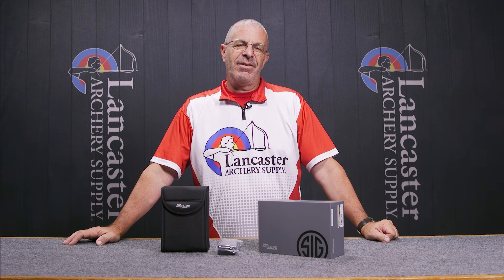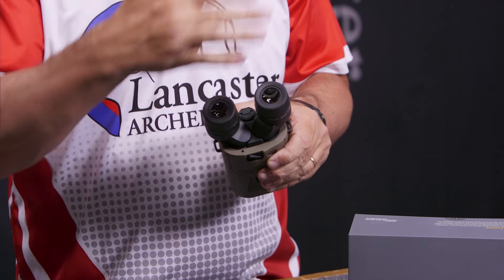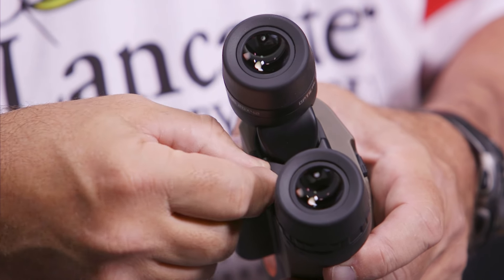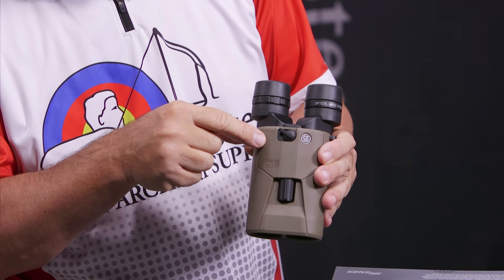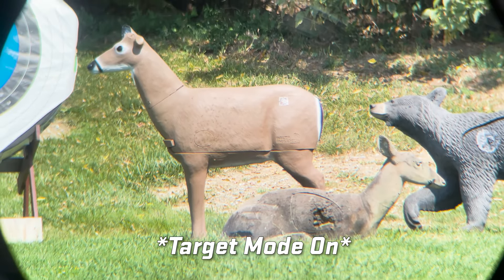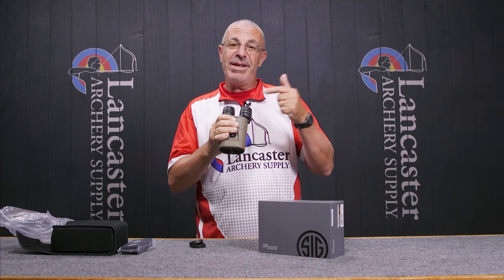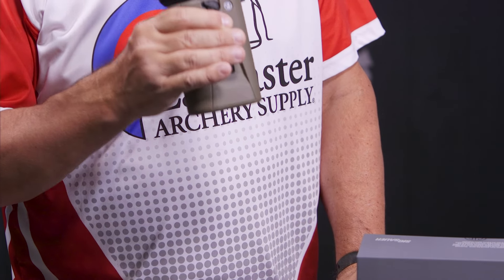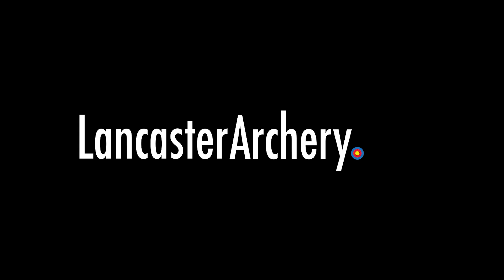Sig Sauer Zulu6 HDX Image Stabilizing Binoculars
The Sig Sauer Zulu6 HDX Image Stabilizing Binoculars feature electronic image stabilization that removes from your field of view most of the shakes caused by your hands. There are two stabilizing modes - Scan, which is ideal for viewing across landscapes, and Target, which is ideal for zeroing in on a single subject.